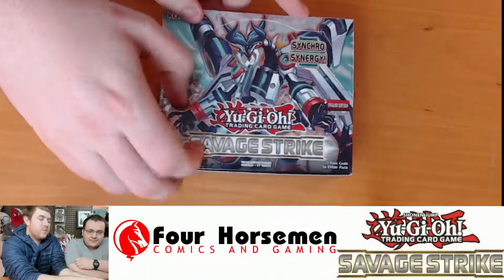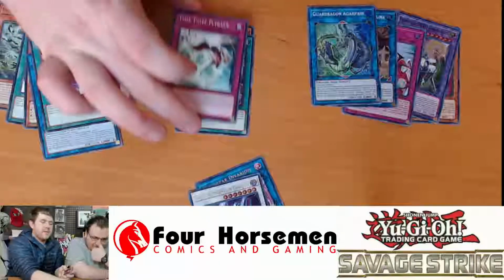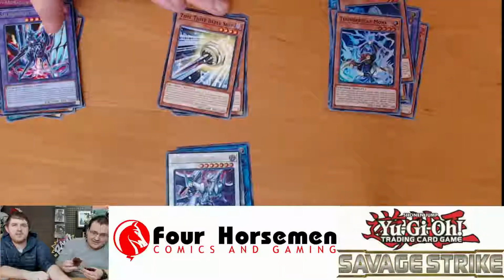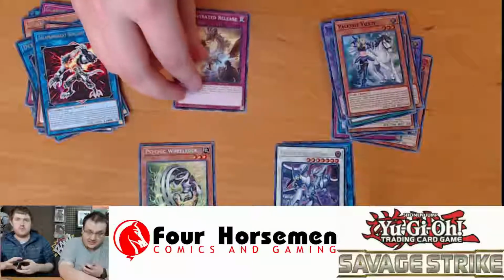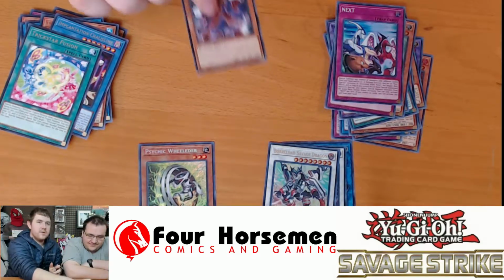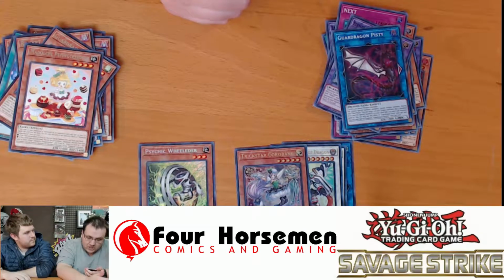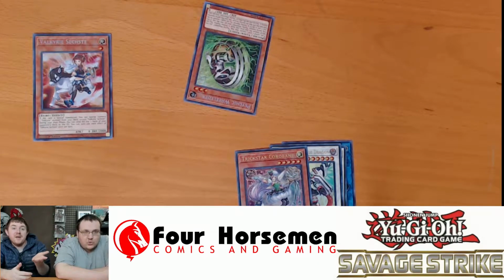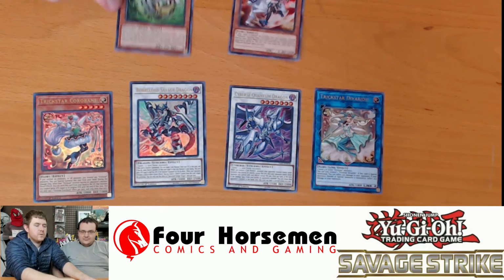Yu-Gi-Oh! Savage Strike Box Break!